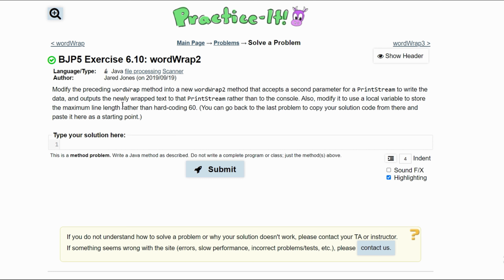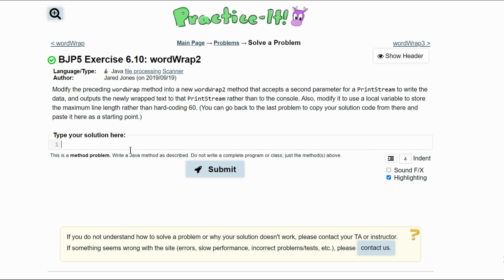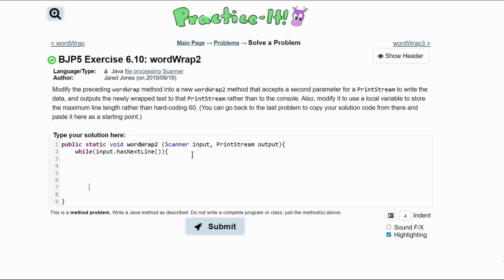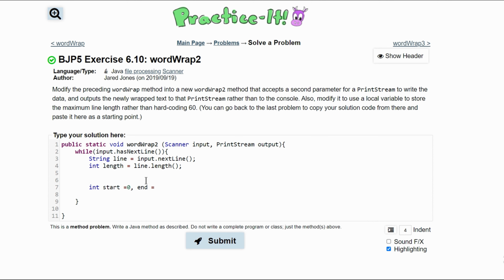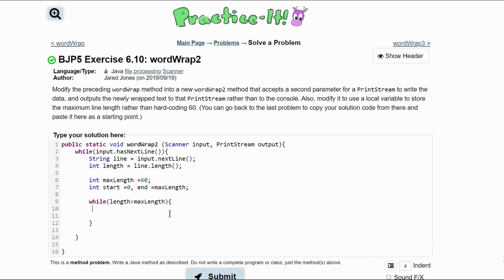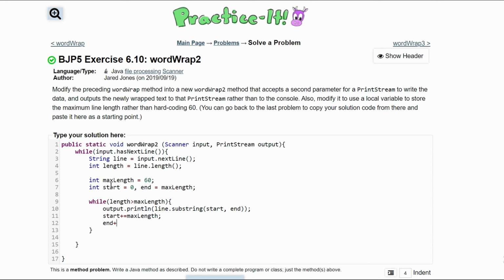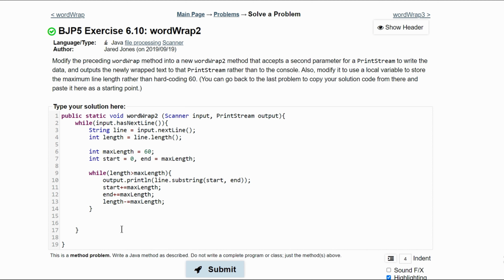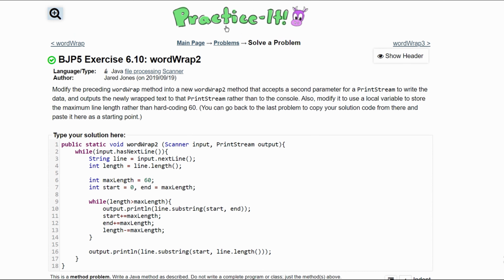Java Practice It || 6.10 wordWrap2 || file processing, nested while loop, .subString(), Strings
Question:
Modify the preceding wordWrap method into a new wordWrap2 method that accepts a second parameter for a PrintStream to write the data, and outputs the newly wrapped text to that PrintStream rather than to the console. Also, modify it to use a local variable to store the maximum line length rather than hard-coding 60. (You can go back to the last problem to copy your solution code from there and paste it here as a starting point.)